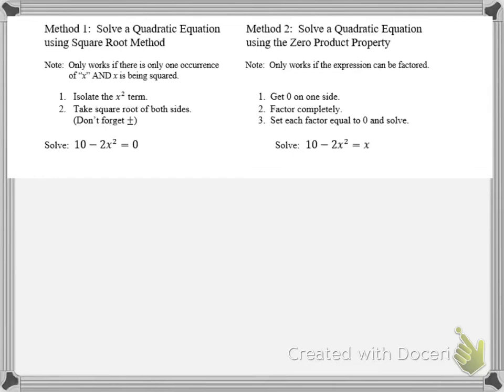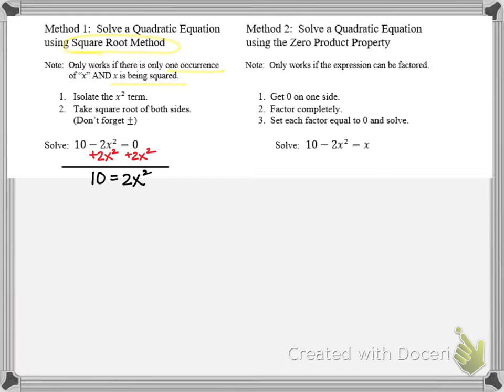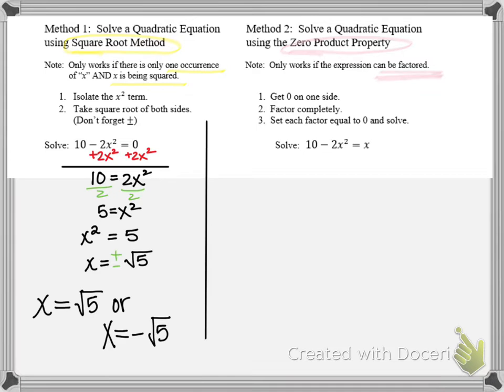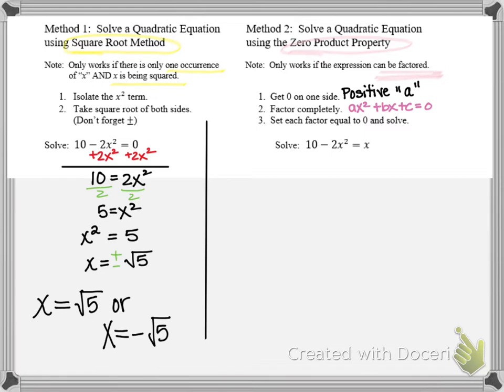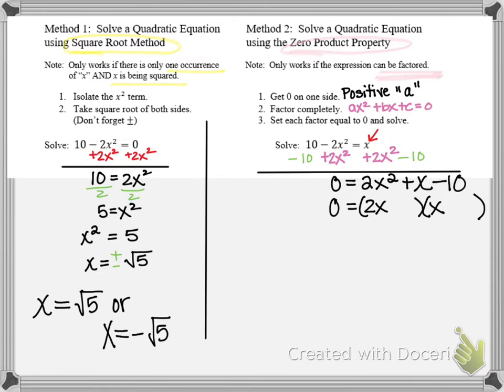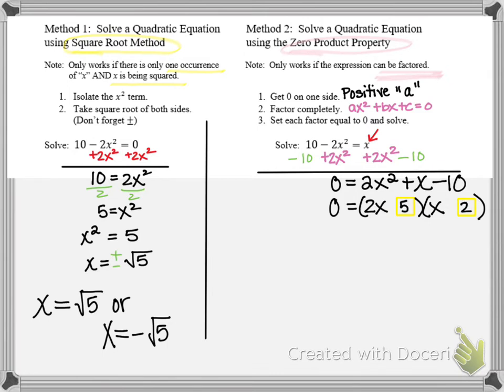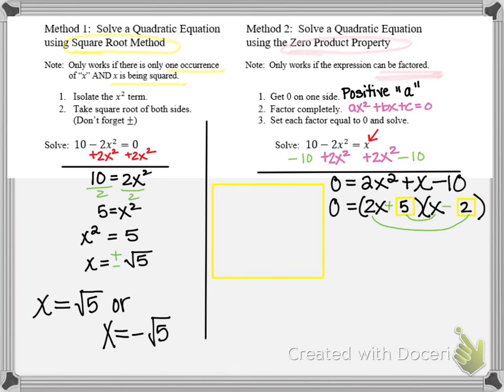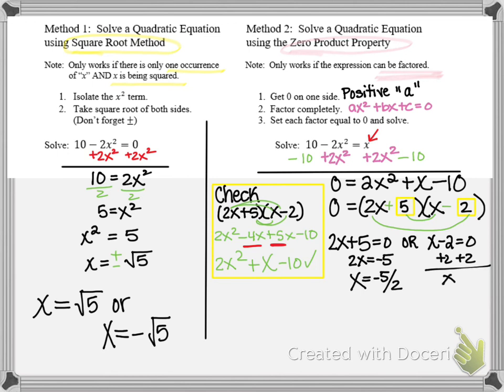Solving quadratic equations using the square root property and the zero product property